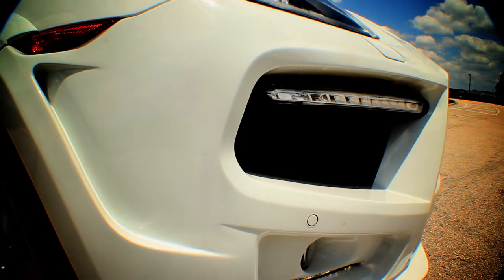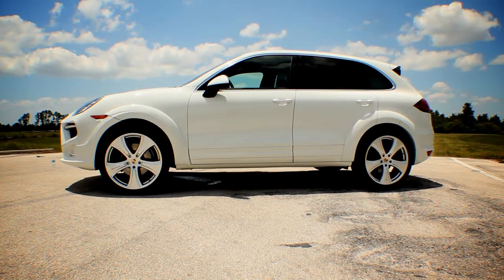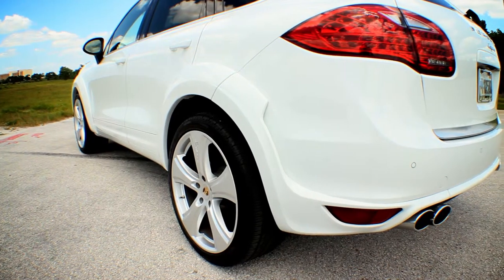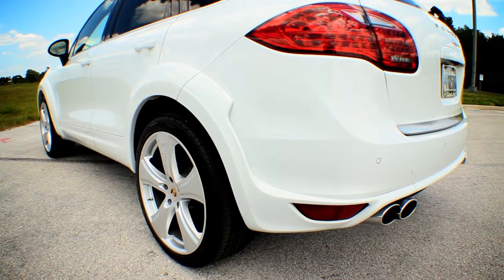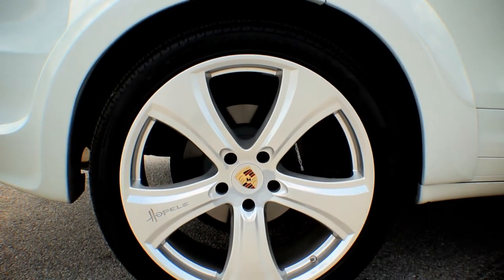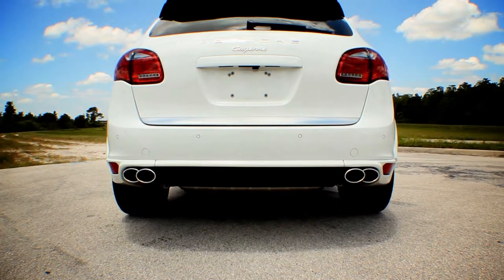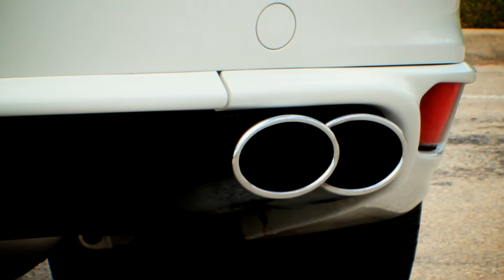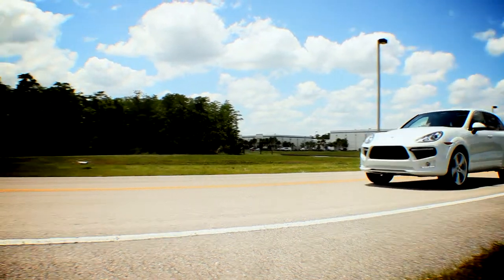Porsche Cayenne 958 "Cayster GT670" by Hofele America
Hofele America dressed this beautiful Porsche Cayenne 958 Model with its Cayster GT670 Body kit which was designed by its headquarter office Hofele Design GmbH in Donzdorf, Germany. Once again Michael Hofele's excellent desire for perfection is seen in this beautiful Porsche Cayenne body kit. Hofele America is the sole distributor for all Hofele products in the USA, Central America and South America. From its Orlando, Florida location we distribute all Hofele products within the North, Central and South American continent.